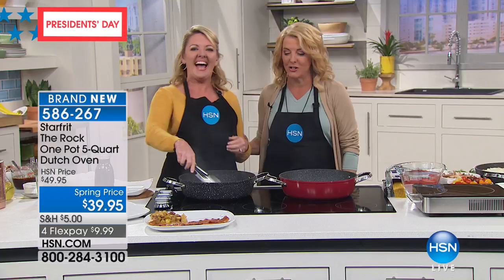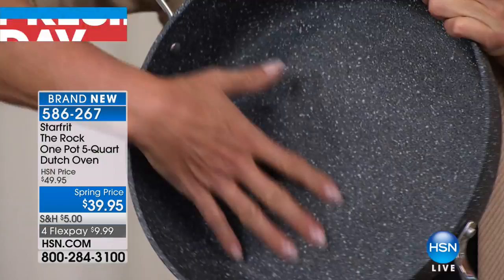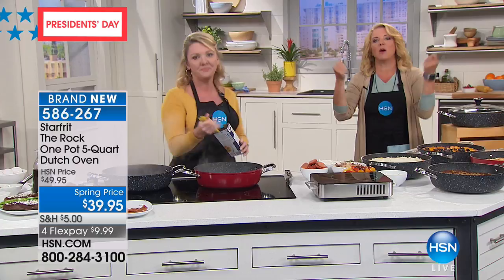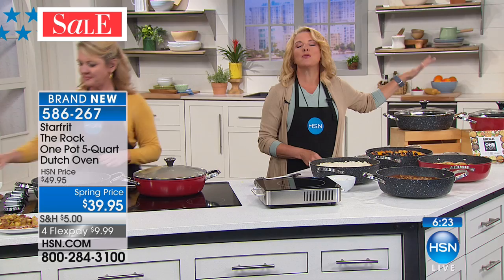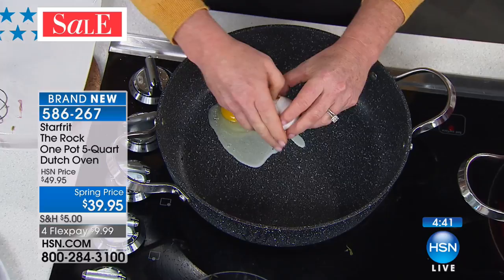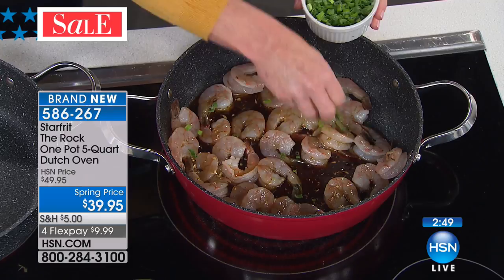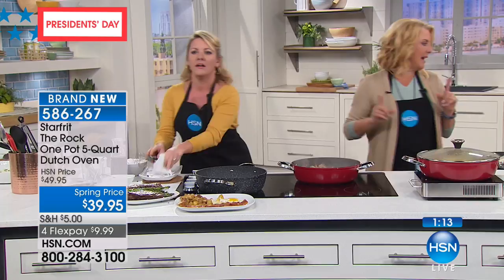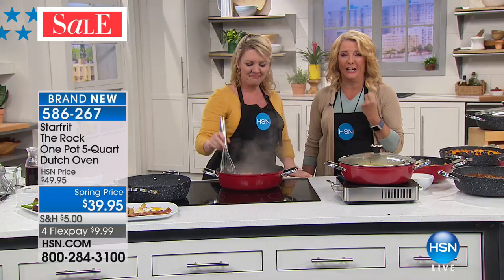Starfrit The Rock One Pot 5Quart Dutch Oven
You've finally found it the perfect addition to your kitchen's cookware. Make a multitude of succulent masterpieces in this versatile piece that is...